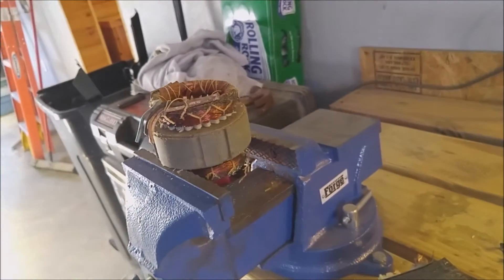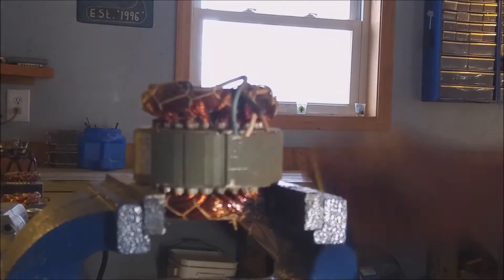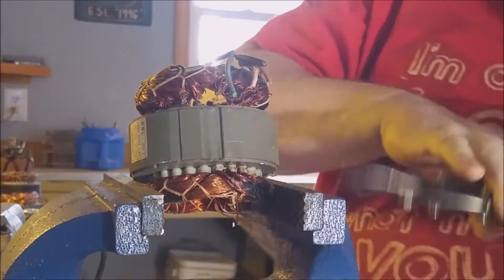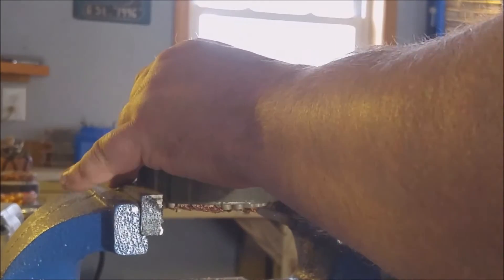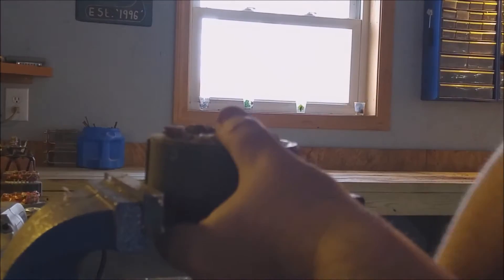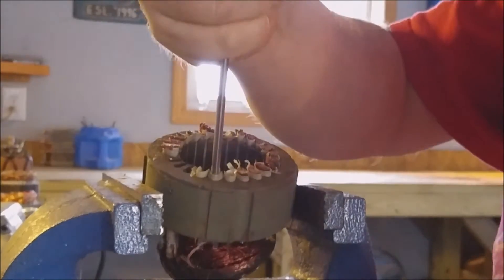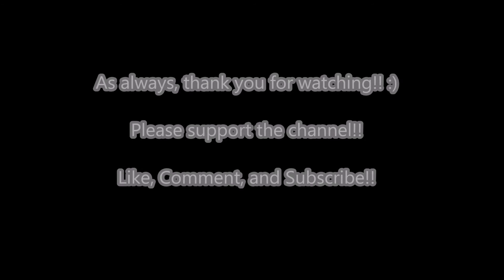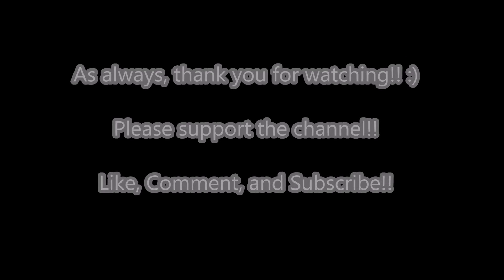Scrapping Tips: How to Separate Copper From a Transformer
Watch as I transform this mere transformer into more money. :)  In this video, I separate the copper and light iron from the transformer.

Also, check out the Iscrap app on your android phone!! :)